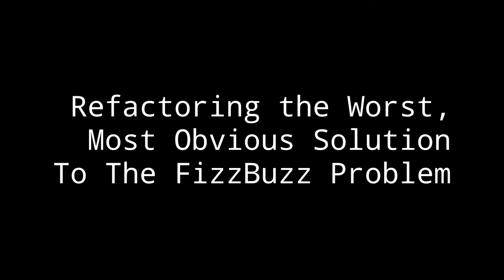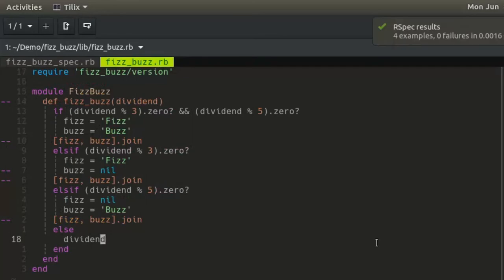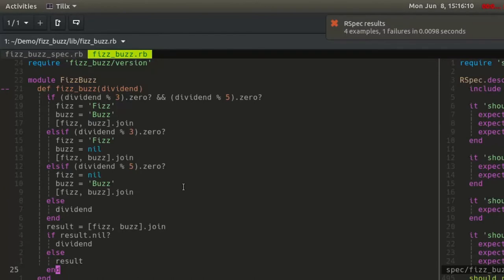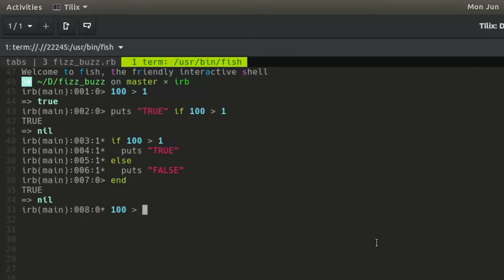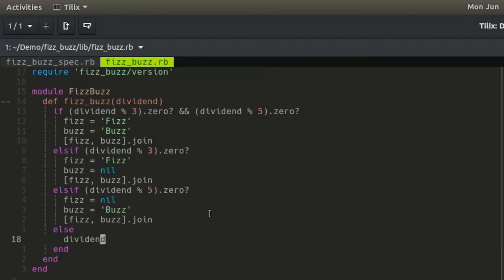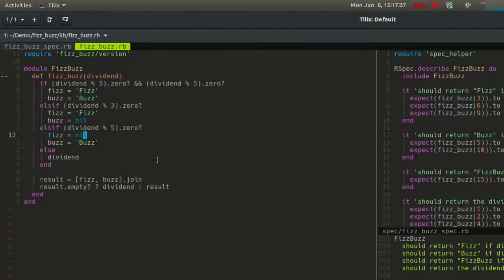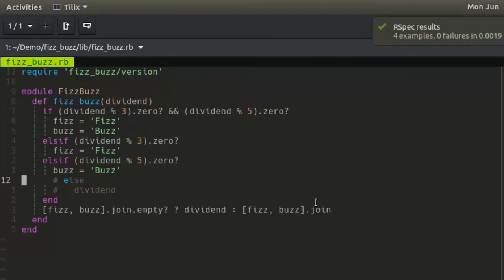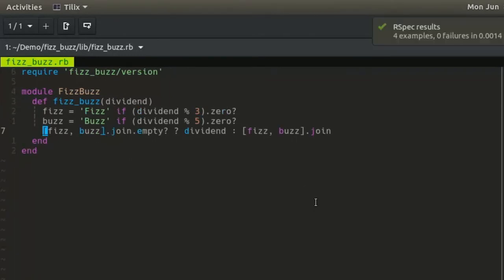FizzBuzz Walkthrough Part 2: Refactor the IF-ELSIF-ELSE statement